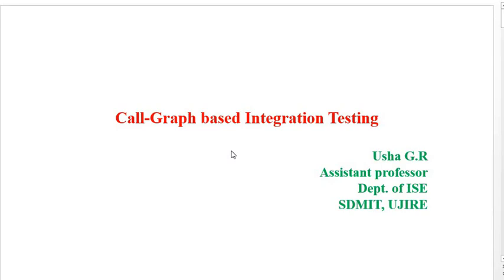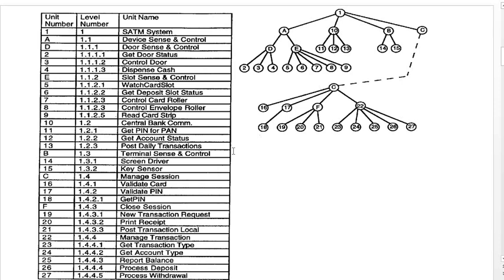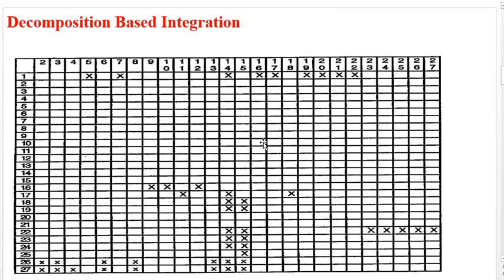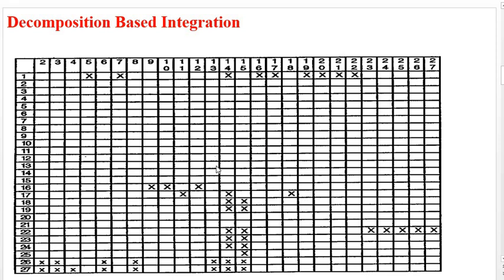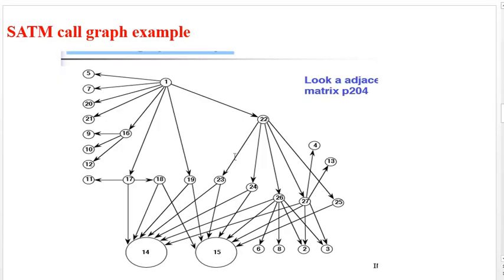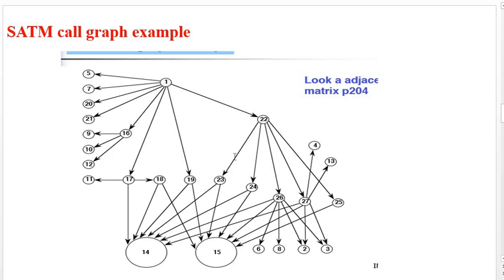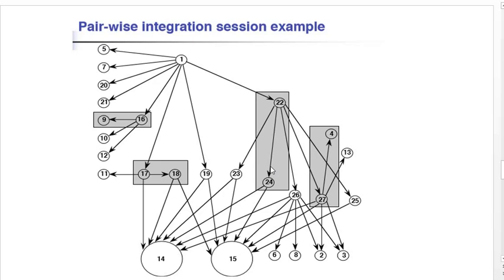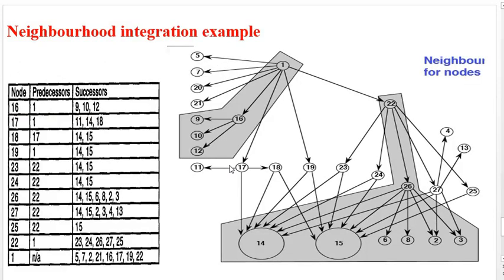17IS63 Call Graph Based Integration